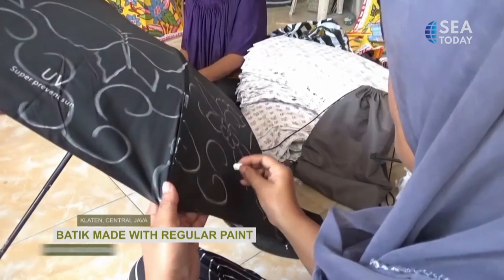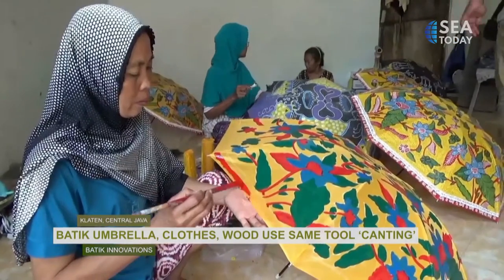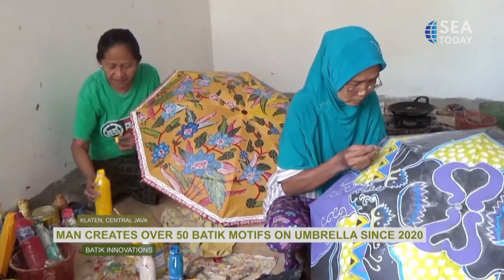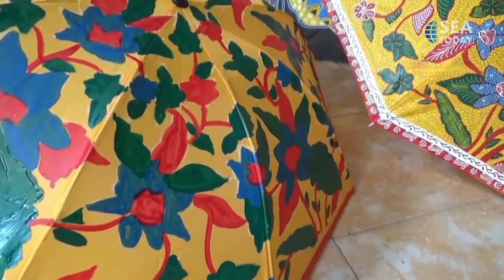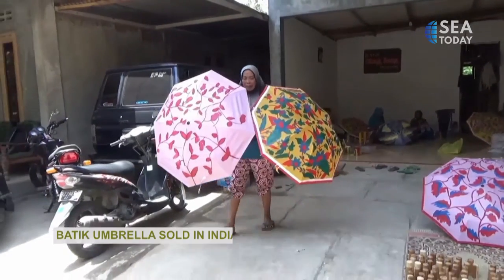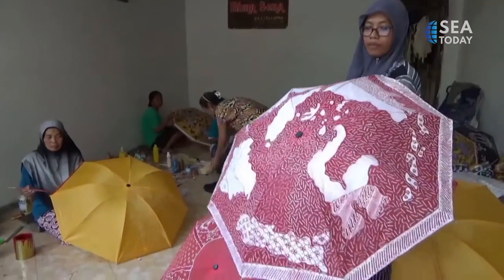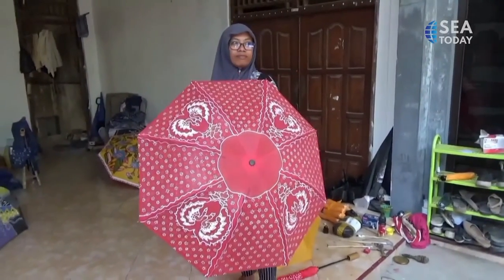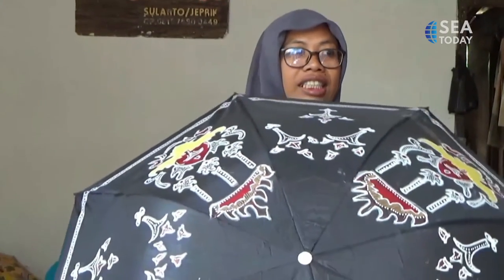Batik Umbrella from Klaten, Indonesian Product That Goes Global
You can watch and access SEA Today on your favorite application, website or various platforms such as IndiHome TV CH. 87 HD, MAX Stream, MOLA, My Republic, Vidio, MNC Vision, MNC Play, and FIRST Media.